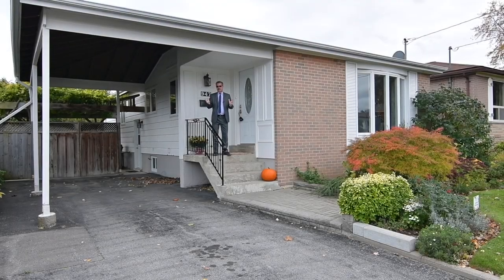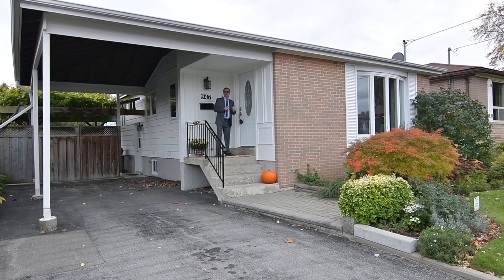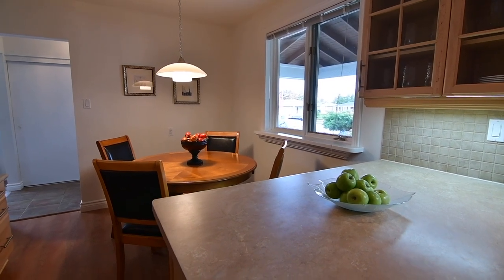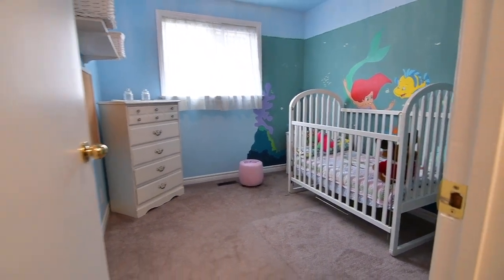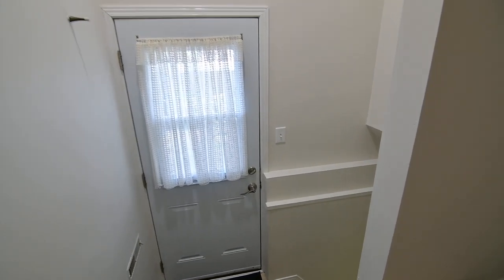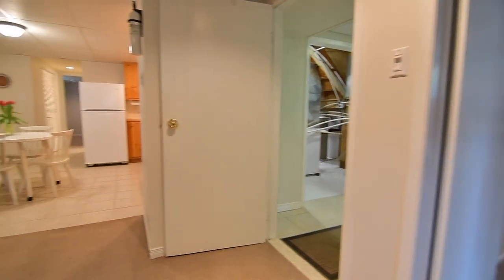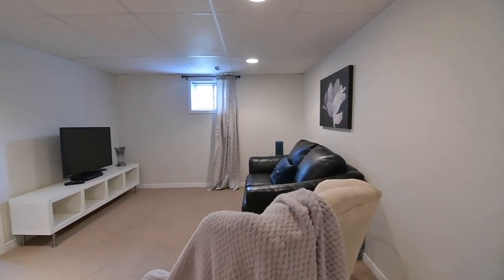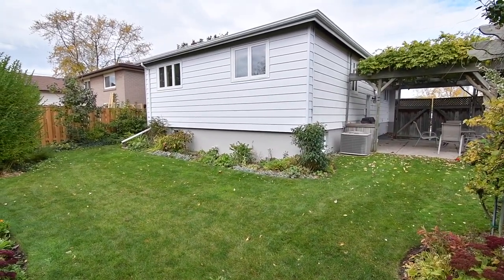Welcome to 947 Oklahoma Dr in Pickering!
Well situated within south Pickering’s West Shore community, welcome to 947 Oklahoma Drive.

Showcasing prize-winning perennial gardens front and back, this 3+2 bedroom bungalow features five car driveway parking with a carport, and beautifully maintained interior living spaces.

The ceramic-tiled entrance foyer leads into open concept living and dining rooms bathed in soft, natural light - and broadloom adds a warm, cozy touch to these elegant entertaining spaces.

The foyer also opens into the combined kitchen and breakfast areas. Both a functional work space and an ideal gathering spot for friends and family, this room features laminate flooring; a ceramic-tiled back splash; appliances; as well as plenty of cabinetry and pantry storage, with a built-in chef’s desk that is also ideal for after school homework.

Pot lighting, a contemporary light fixture, and natural light through two large windows brightens the kitchen area - while the ambient lighting of an elegant chandelier complements the natural brightness streaming through the bow window in the formal entertaining spaces.

The carpeted hallway leads to the main washroom and the three bedrooms - one of which is an ideal small child’s room with a ceiling that lights up at night with hundreds of stars and galaxies.

The master bedroom has a gorgeous modern ceiling light fixture, and both it and the second bedroom have large double closets and overlook the backyard gardens. The 4-pc washroom features warm wood finishes including its vanity, wainscoting, and a built-in storage shelf - and just down the hallway is the convenience of a large linen closet.

With a spacious cloakroom and its own separate entrance, the lower level not only offers additional living space, but is also ideal as an in-law suite. This level has a large storage and laundry room with washer and dryer, as well as access to a separate workshop space - and the home features a newer furnace, tankless water heater, and a Northstar water softener.

The in-law suite has both carpeted and ceramic-tiled floors, and features two generously sized bedrooms; a spacious living room; an eat-in kitchen with fridge and stove; as well as a 4-pc washroom - with above grade windows throughout.

Within walking distance to this wonderful home are Fairport Beach and Frenchman’s Bay Public Schools, Father Fenelon Catholic Elementary School, public transit, and places of worship. The Steeple Hill Shopping Centre and other plazas are close at hand, with the West Shore Community Centre, Petticoat Creek Conservation Area, and access to Hwy 401 just short drives away.

The backyard is accessible from the driveway and the side entrance, and features a concrete patio with a pergola, throughout which a mauve wisteria tree has intertwined itself, and is a showpiece of award-winning perennial gardens. Perfect for an active lifestyle, Frenchman’s Bay Yacht Club and the Pickering Rouge Canoe Club are nearby - and residents can stroll down a wooded trail to West Shore Beach in adjacent Rotary Frenchman’s Bay West Park, where some of the best surfing and kite boarding in Durham Region can be enjoyed.